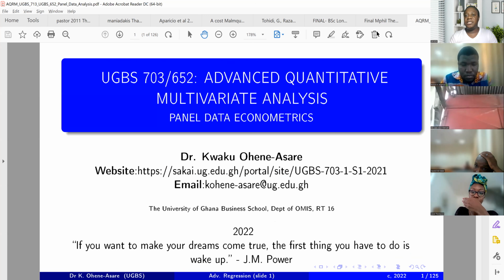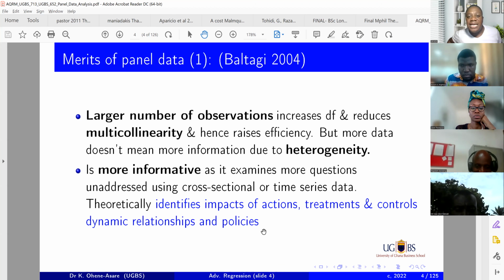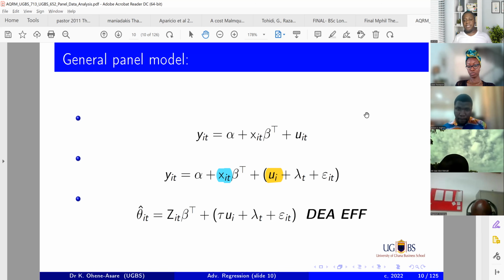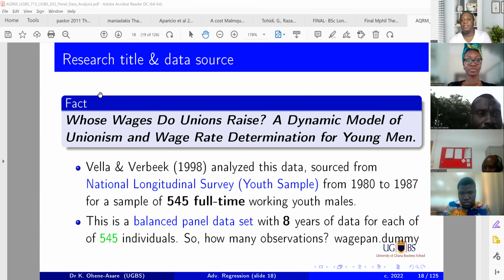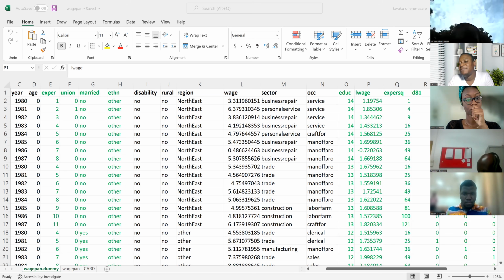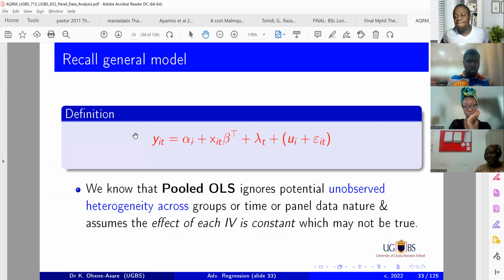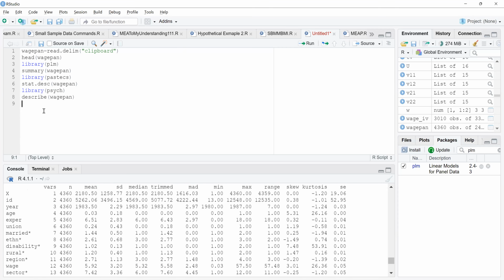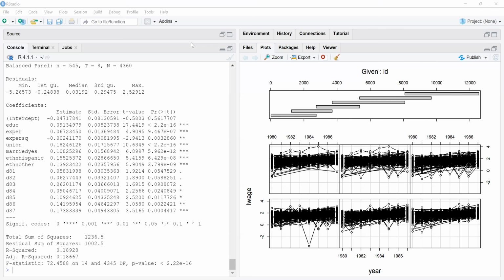PhD 6 Panel data econometrics theories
This is the premises of Panel regression with the use of the plm package in R